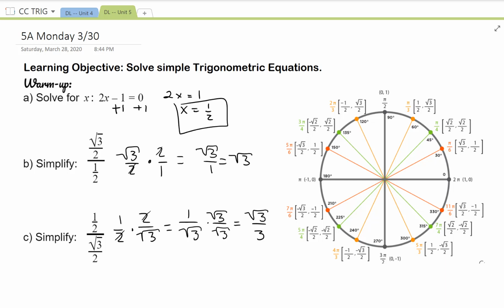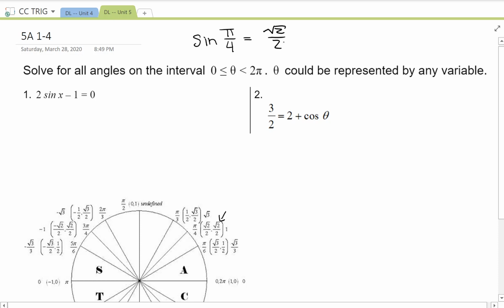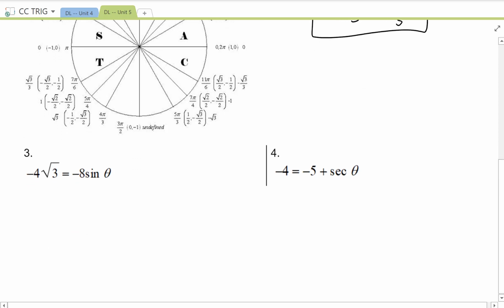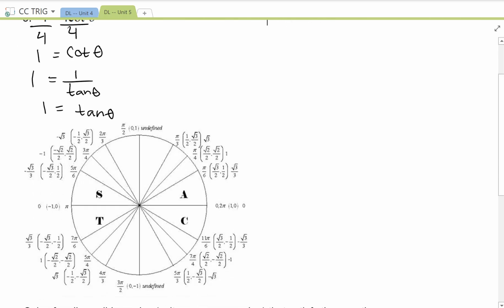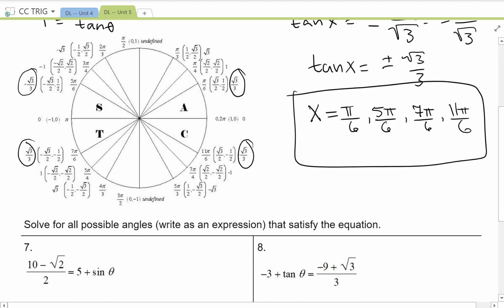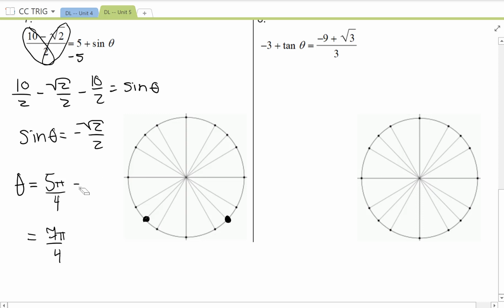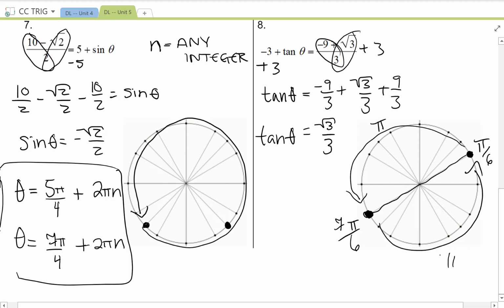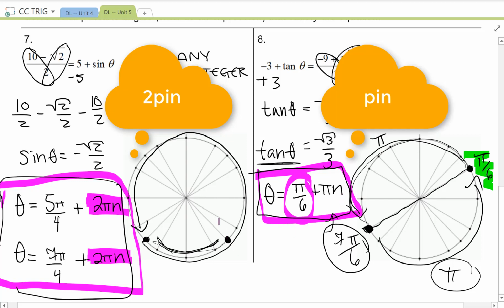Trig 5A -- Solve Simple Trigonometric Equations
Lesson for Monday, 3/30.